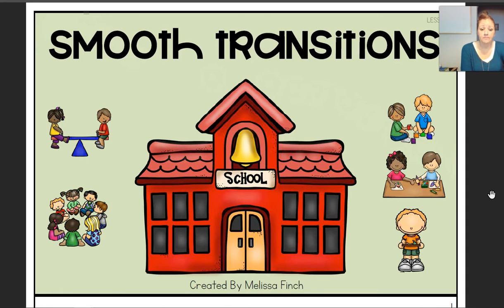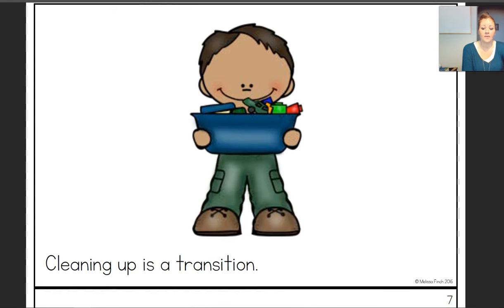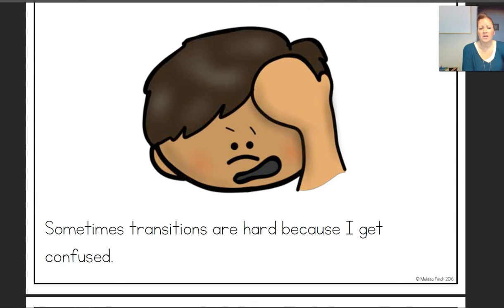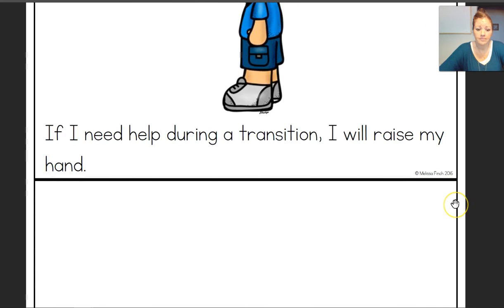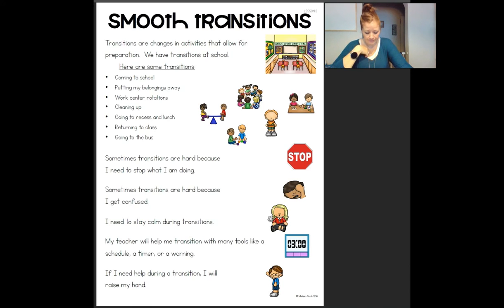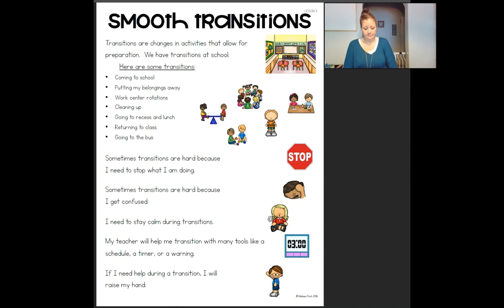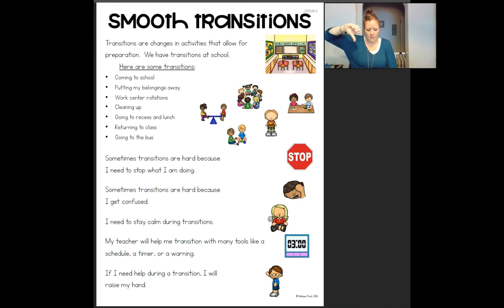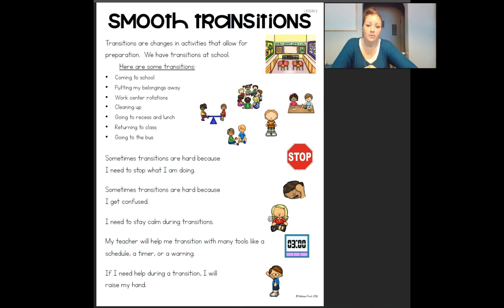Behavior Basics: Smooth Transitions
Here is our Behavior Basic Lesson for the week! This lesson is on Smooth Transitions. I know it's a little different transitioning at home than it is at school, but we talk about that in our discussion! :)